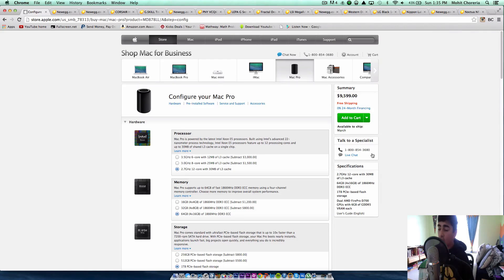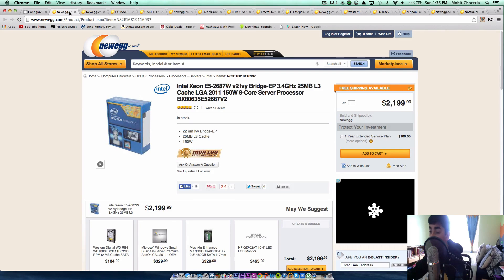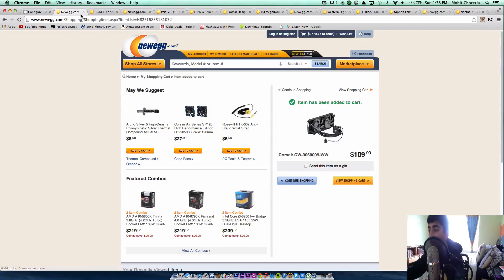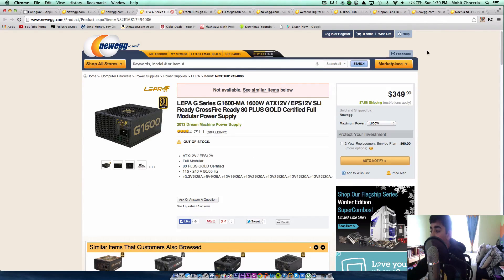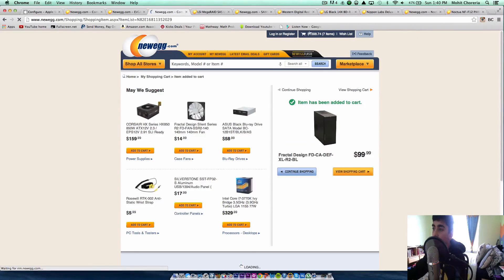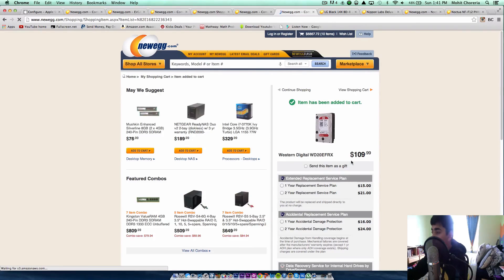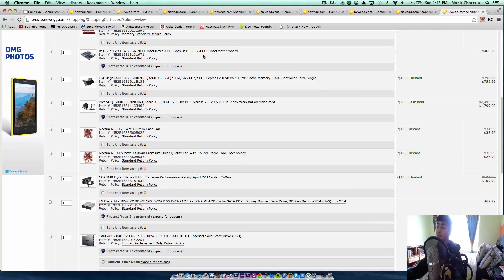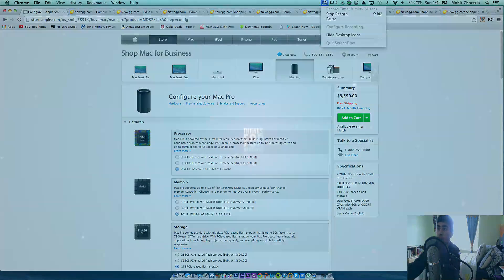$9600 PC Build vs Equivalent Mac Pro!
My video of the $9600 PC Build vs Equivalent Mac Pro!